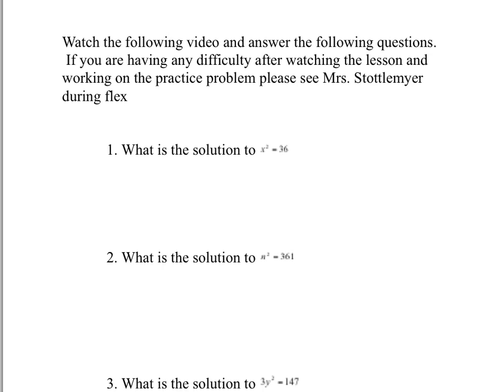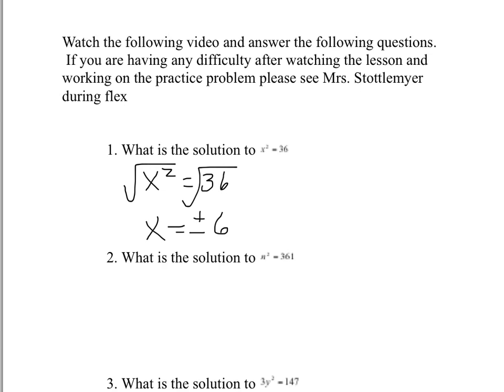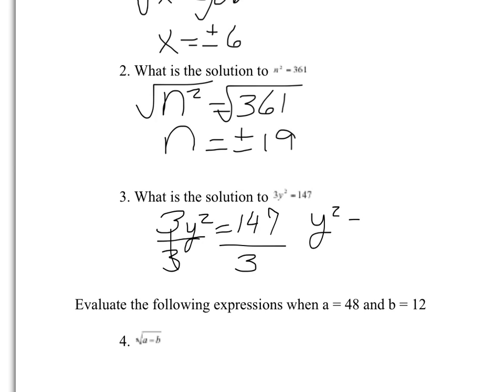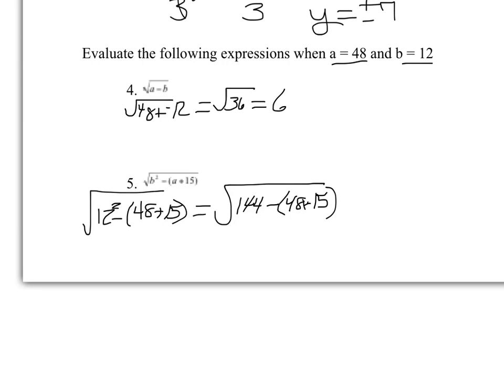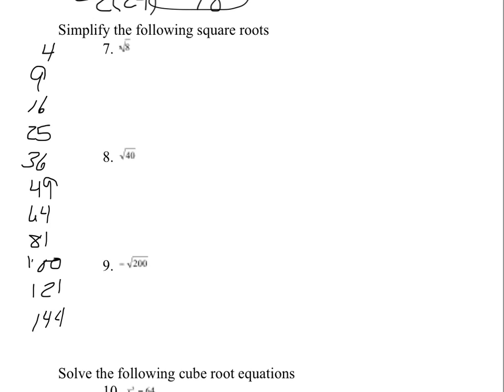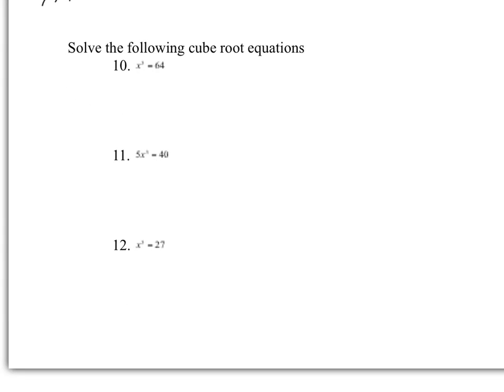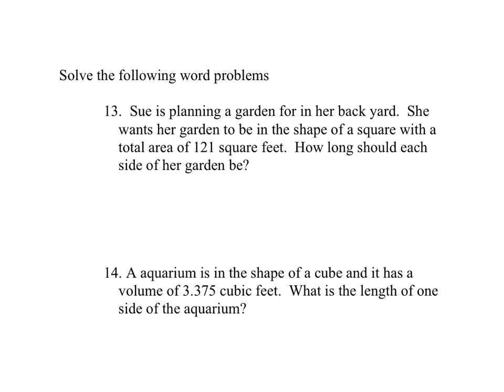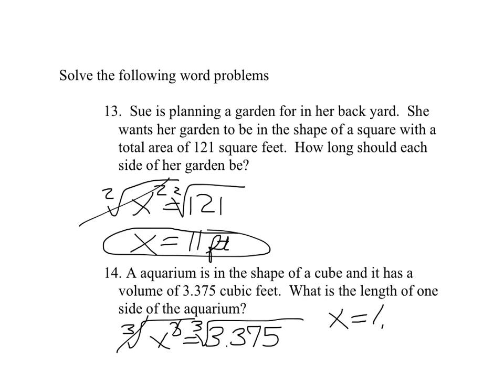Wrap Squares amd Cube Roots